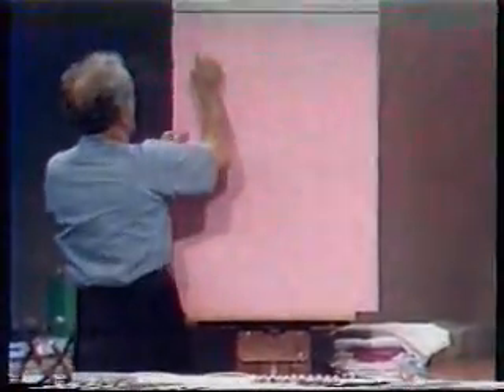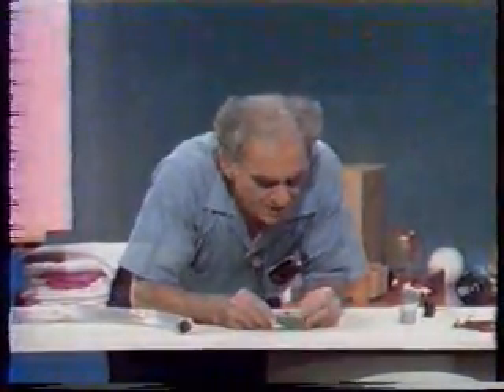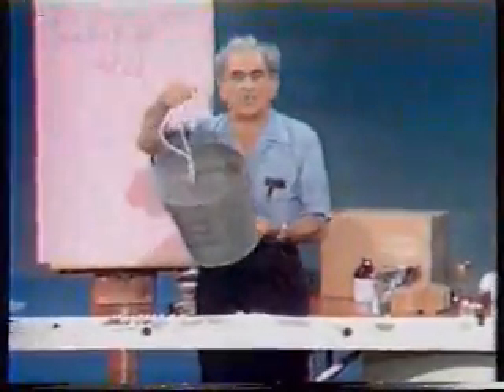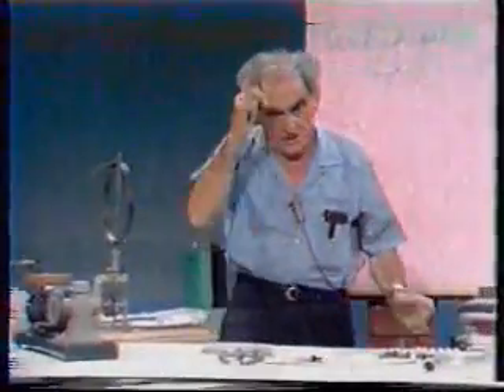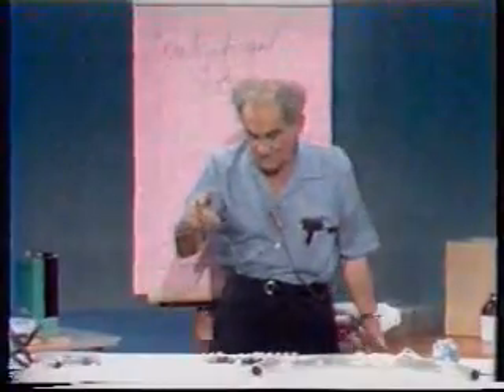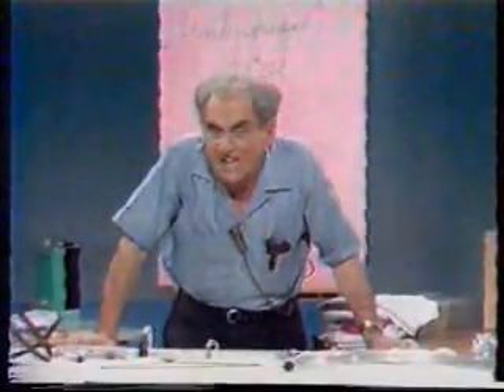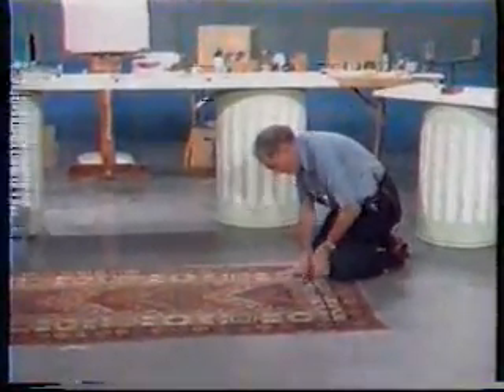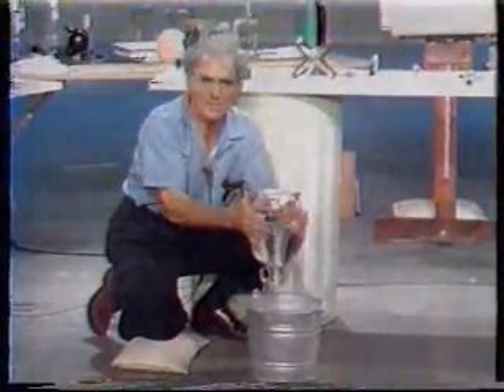Centrifugal Force : Dramatic demonstrations in Physics by Prof Julius Sumner Miller VTS_08_1.avi